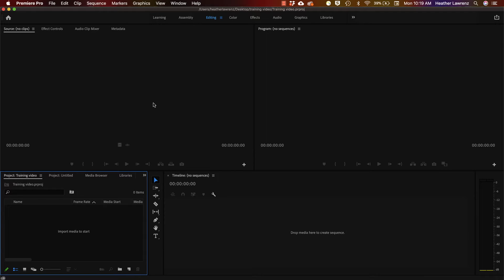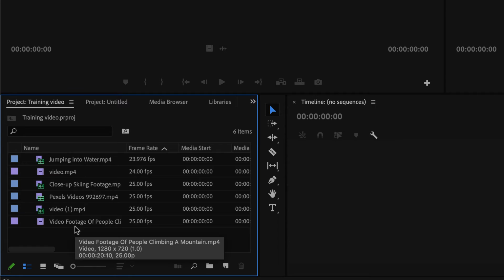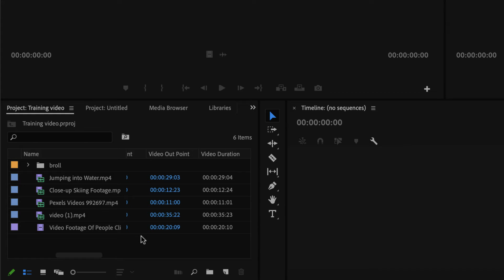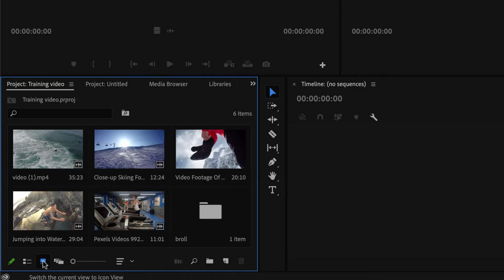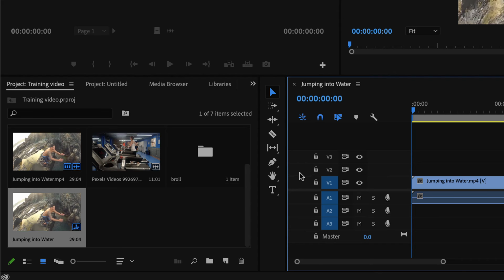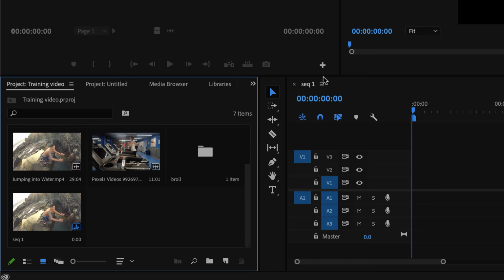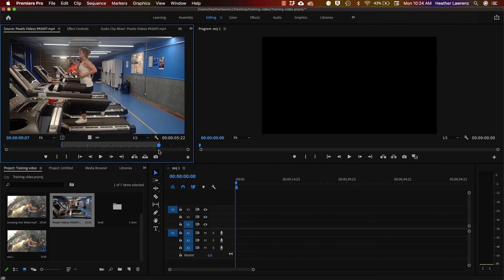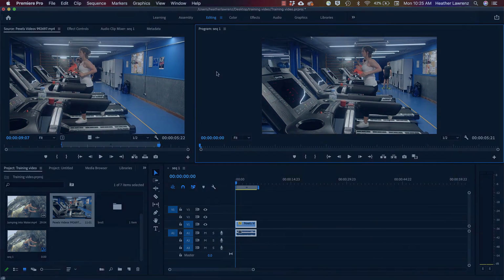Premiere get started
Table of Contents:

00:03 - Home screen
00:26 - Setting up a new project
00:33 - Name and set location
01:21 - Workspaces
01:48 - Importing Clips
02:23 - Working in the project bin
04:05 - Setting up your sequence
05:27 - Trimming in the source pane
06:06 - Dragging just video
06:15 - What if settings don't match